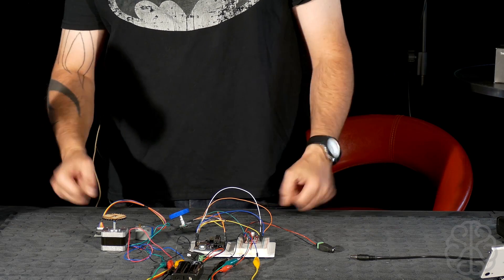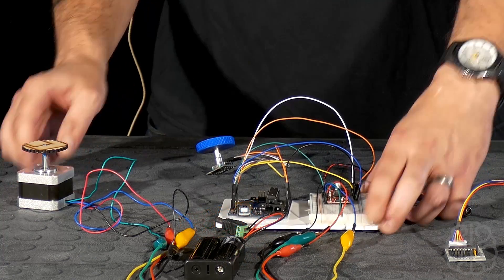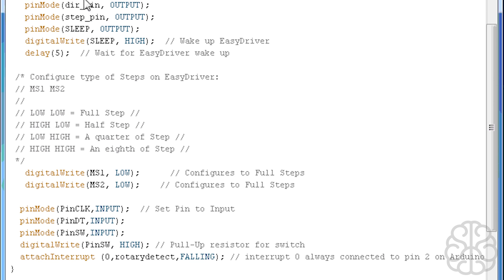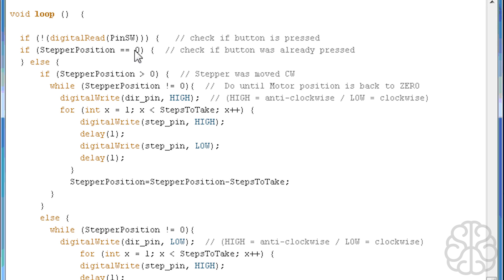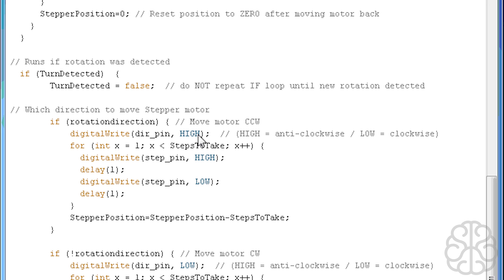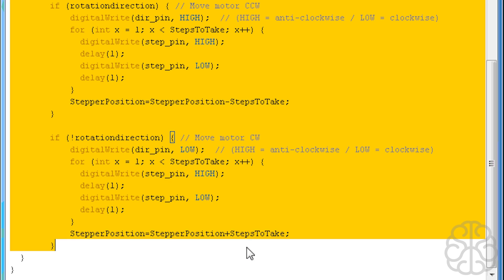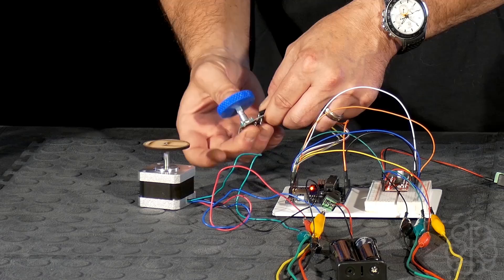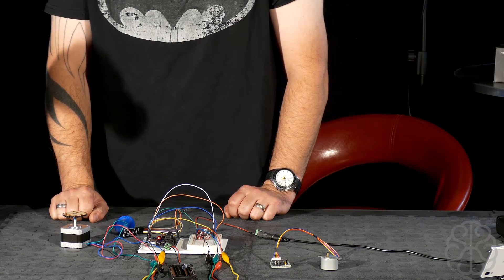Control a Stepper motor using an Arduino a Rotary Encoder and Easy Driver - Tutorial - Part 2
In part 2 of this tutorial, we wil control a NEMA motor with a Rotary Encoder. We will use a NEMA 17 size stepper motor with the EasyDriver to control it.